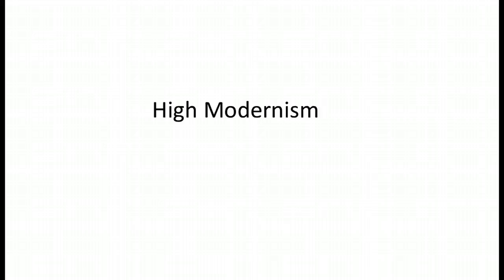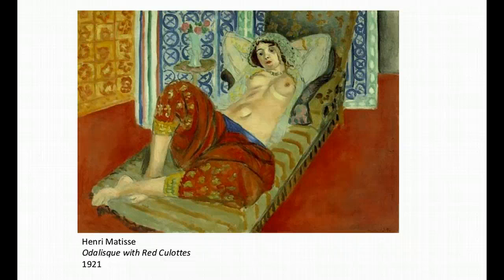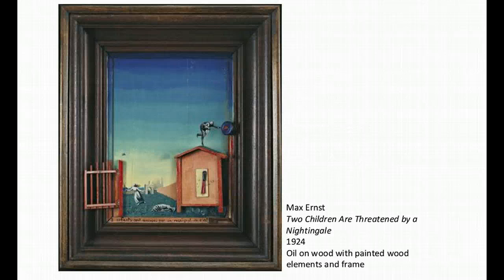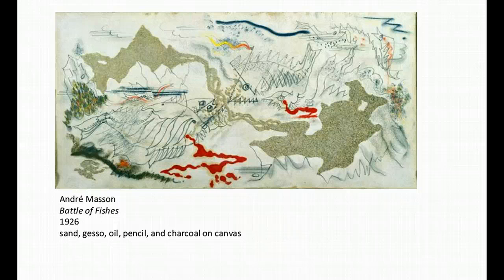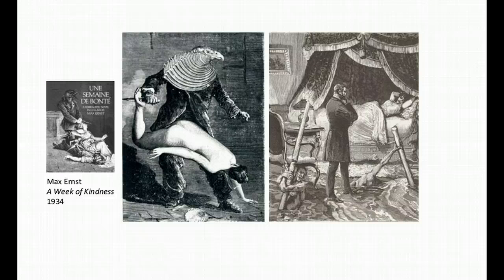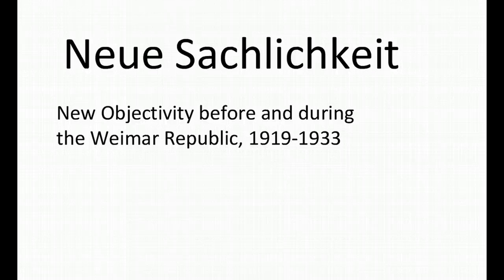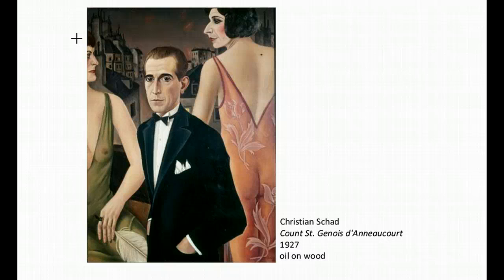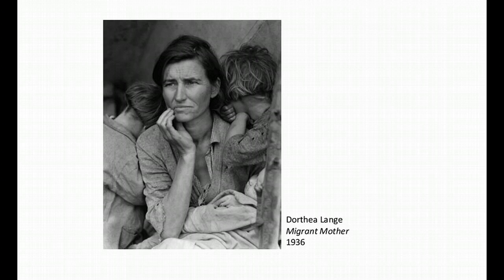New Orders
Lecture 10 & 11 in one